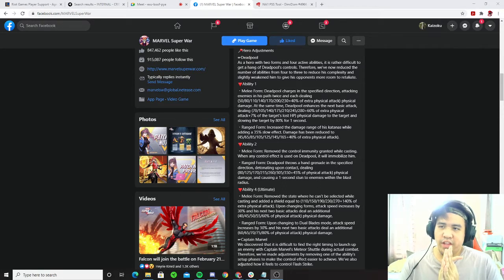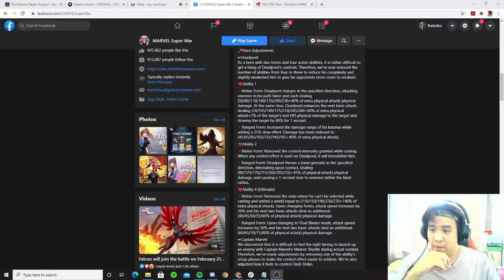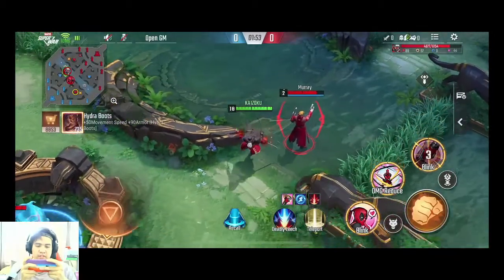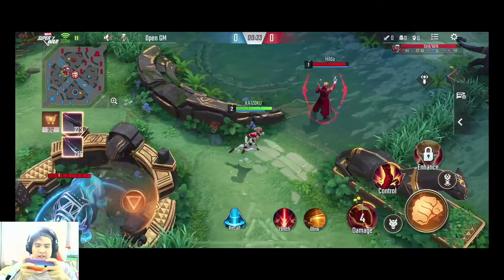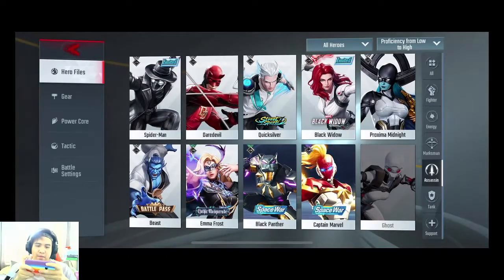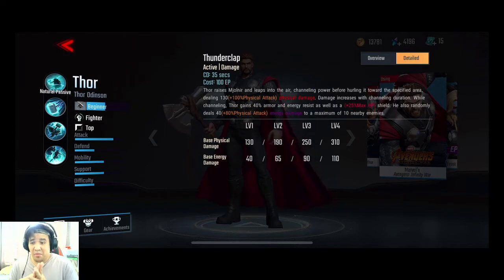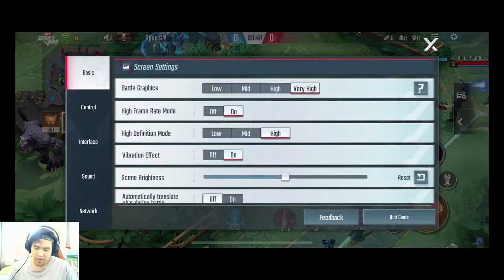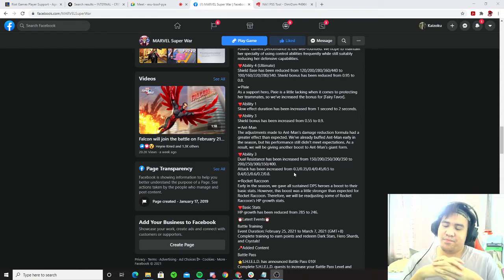Marvel Super War Patch Review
Hey guys,

Kaizoku here. Its been a while I've played Marvel Super War but that doesn't mean I'm not keeping updates on the game. Here is my first ever Youtube upload on the patch review.